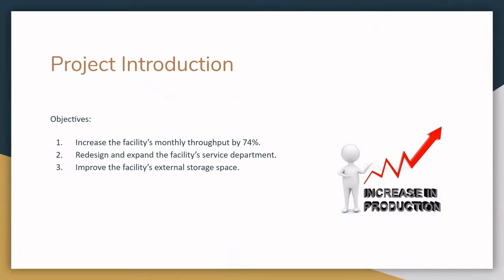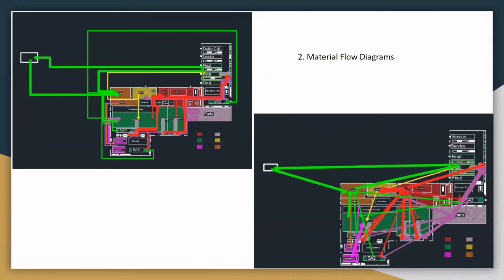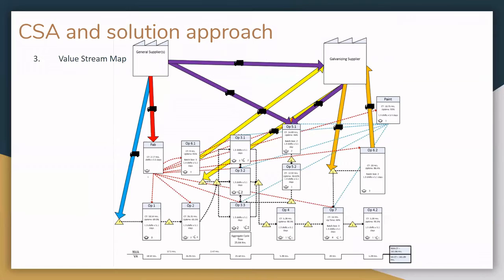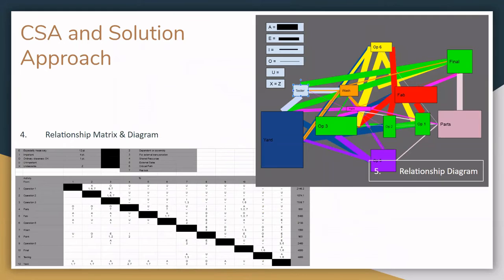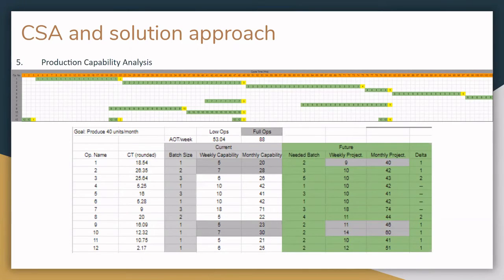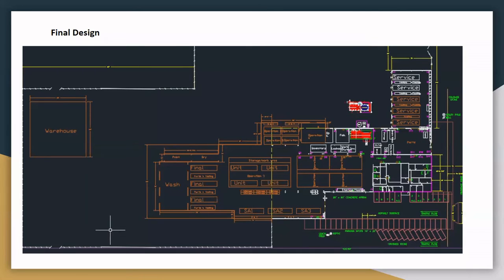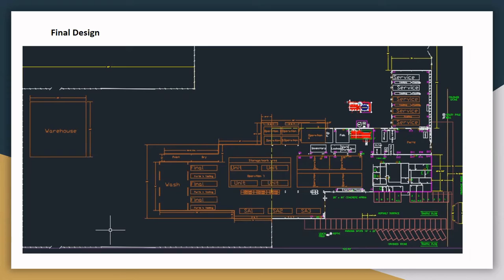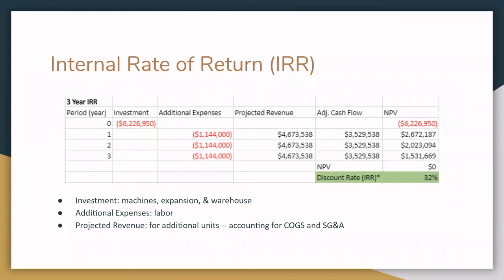IE 441 Spring 2020 - Group 2